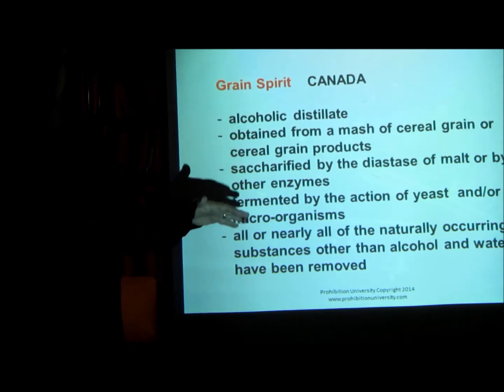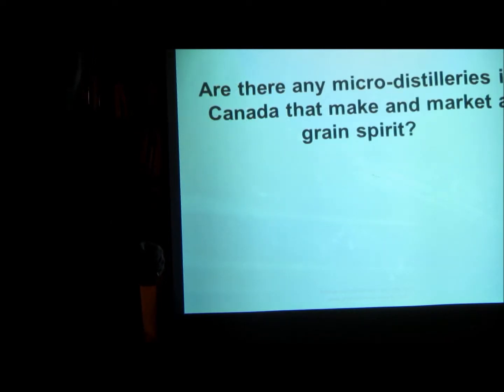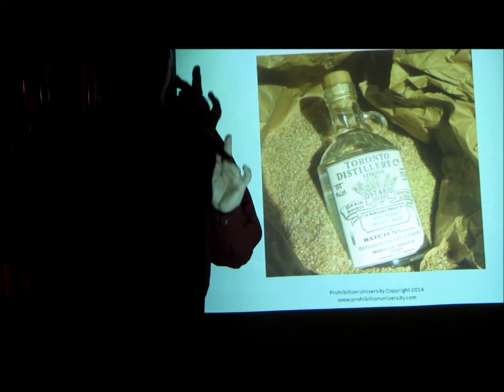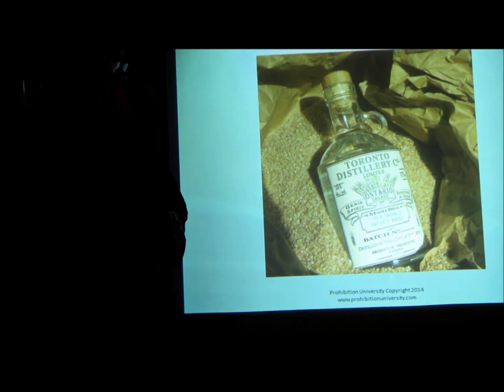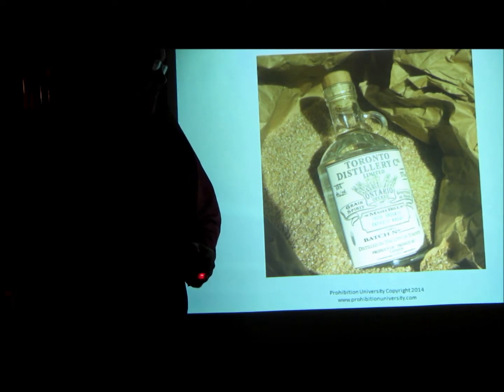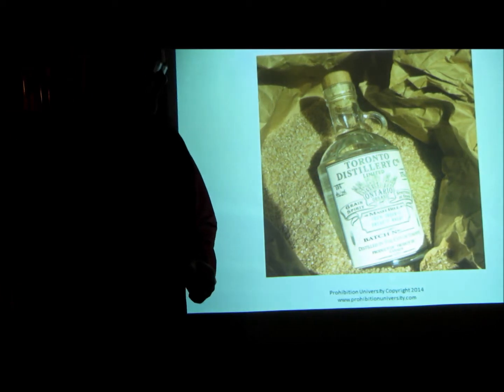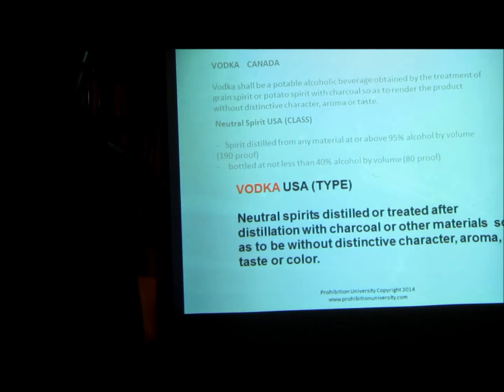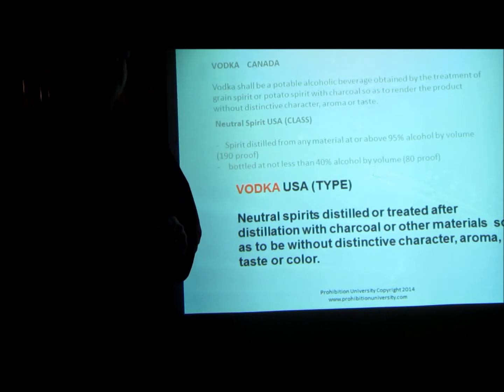Prohibition University Speaking About Spirit Definitions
As participants at the October 2014 Urban Distilleries Workshop learned...makers of distilled spirits have to abide by legal definitions for the various types of spirit being made... This video clip presents a portion of the overall presentation.